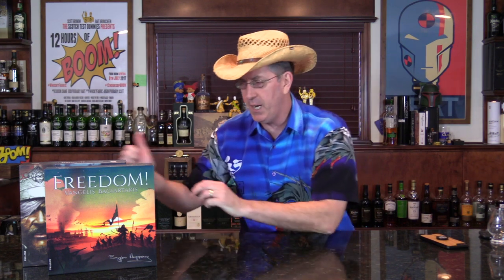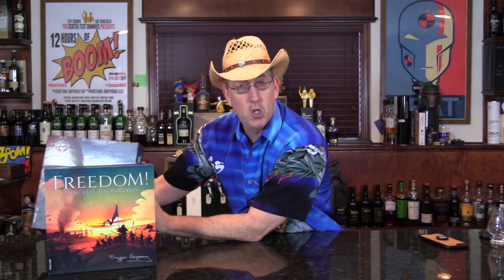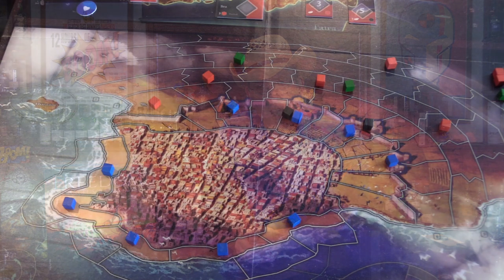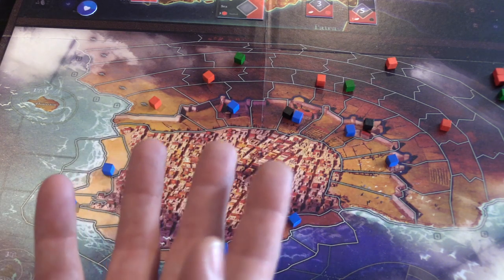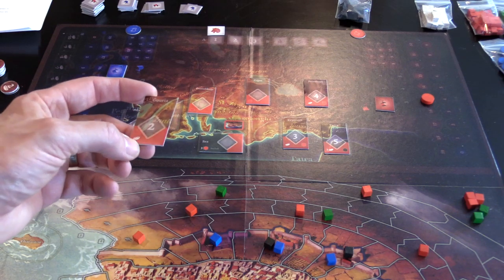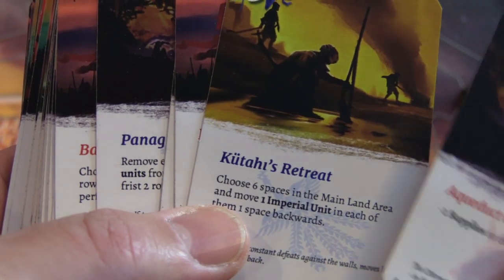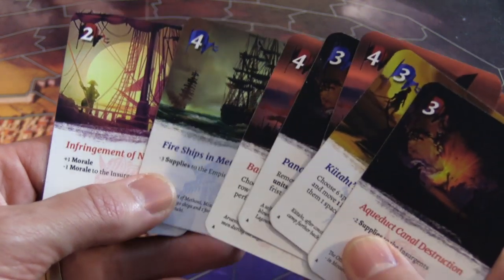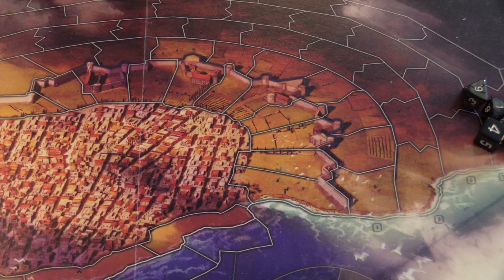PREVIEW Overview of 'Freedom!' From PHALANX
Freedom! is a siege game, a test of will, endurance and tactics between the besieged freedom fighters and the besieging imperial forces, who have come to crush the rebellion. This universal contest is presented through a dramatic history of the siege of a Greek Holy City (Messolonghi) by Ottoman forces during the Greek War of Independence.

The battle takes place in two maps: one showing the actual city and the forces involved in the siege, and one with the surrounding areas, highlighting the support that each of them provides to both players.

This game features asymmetrical play. The goal of the invading forces is to manage to get inside the city before the end of the game or force the citizens to abandon the cause by dropping their morale to zero. The defenders, on the other hand, try to withstand the siege and protect the city long enough for the invaders to abandon their attempt either by deciding to leave on their own or by having their morale dropped to zero. The actions of the players are driven by the cards in their hands, which highlight actual events and personalities of that time, while the combat is dice-driven to allow for quick and exciting game-play.